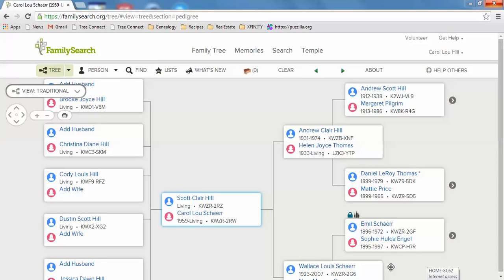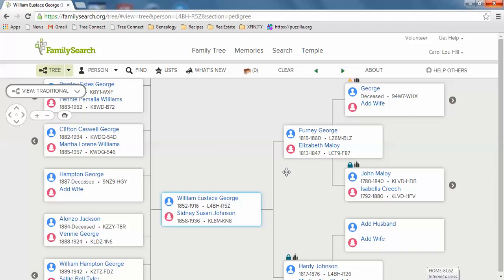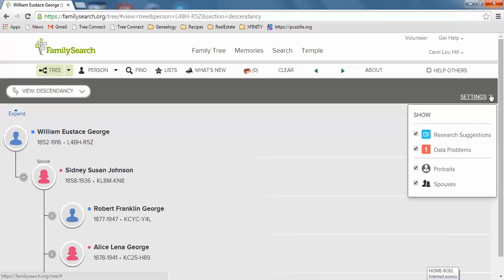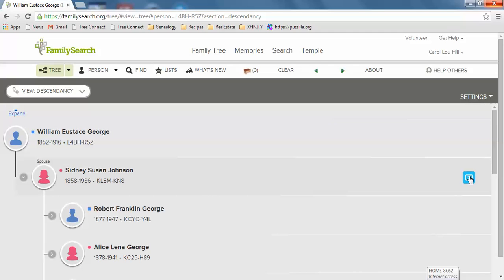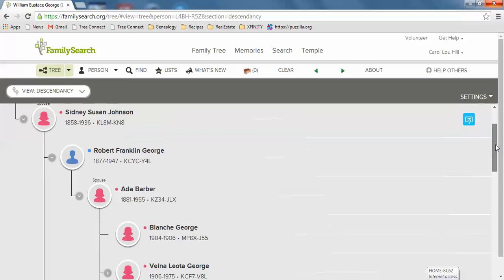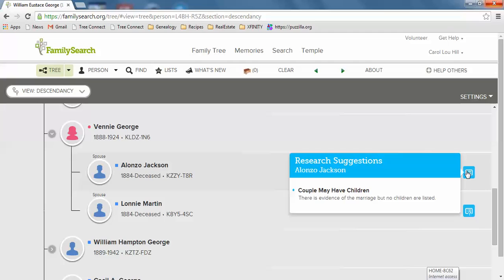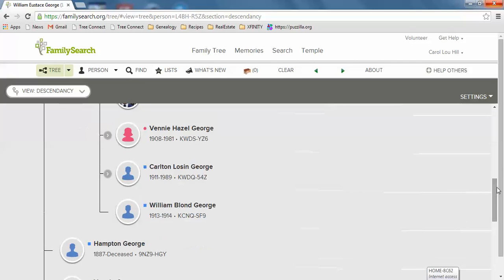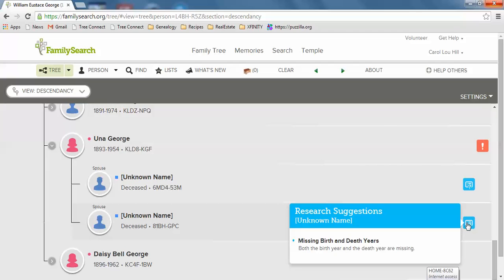New Descendancy Feature on FamilySearch.org | Free Genealogy HELP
Check out this video to learn what descendancy features FamilySearch.org has.

I am a professional genealogist with a United States background, with an emphasis on Southern States Research.